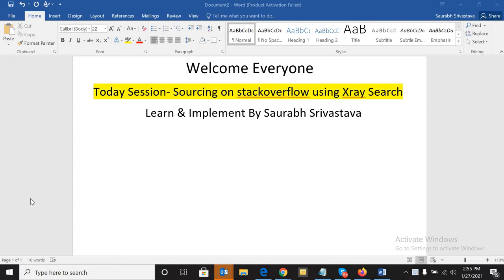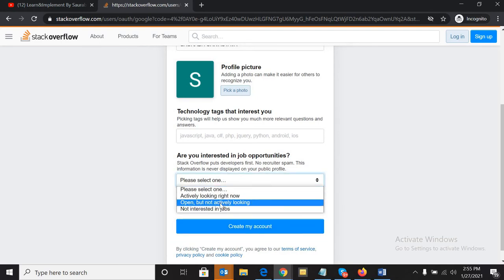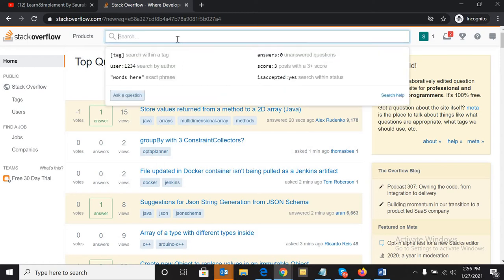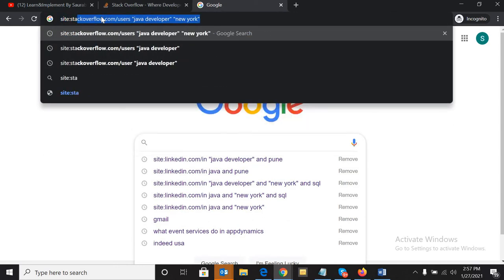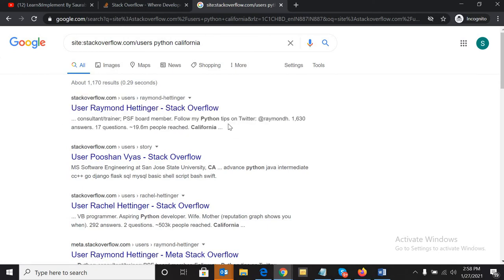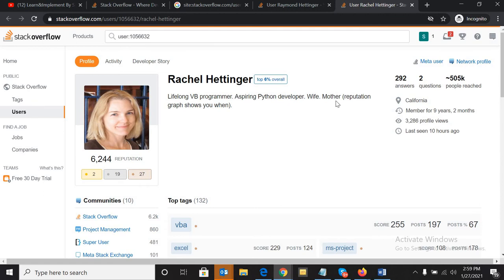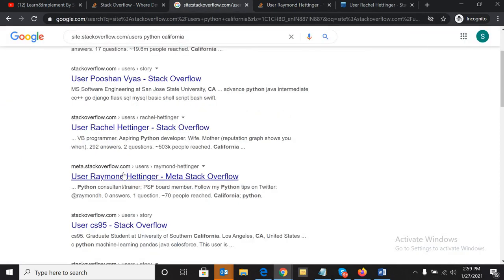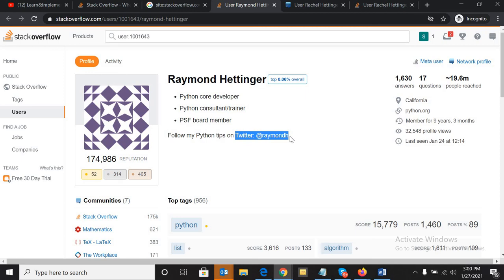Learn How to source profile from Stackoverflow using Xray Search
In this video you will learn how you can source any profile from stackoverflow using Xray search